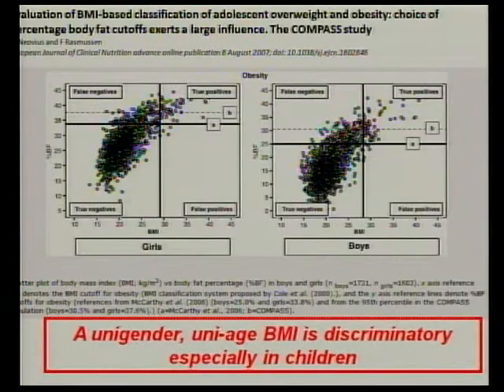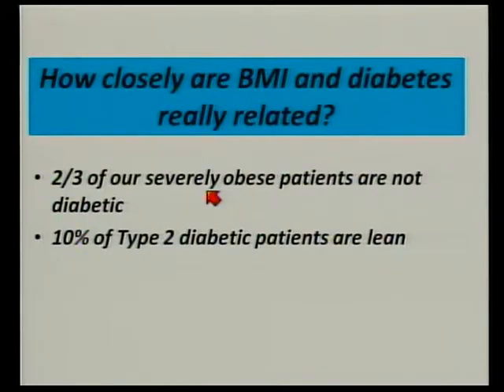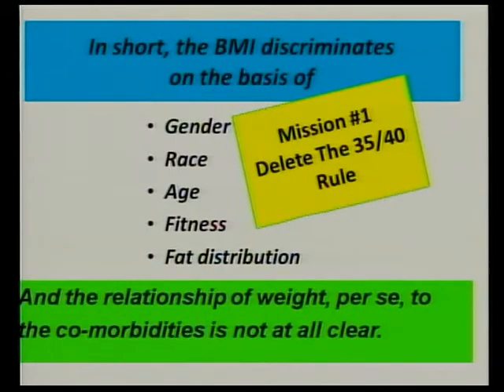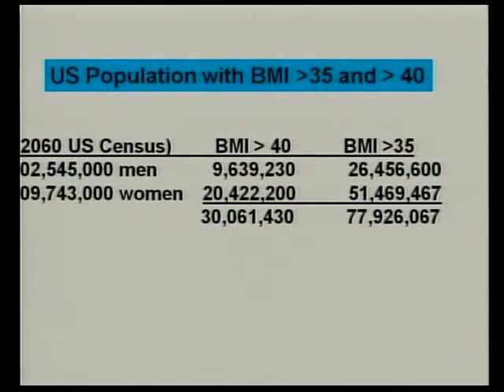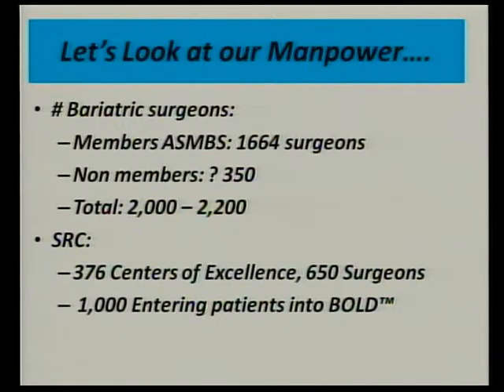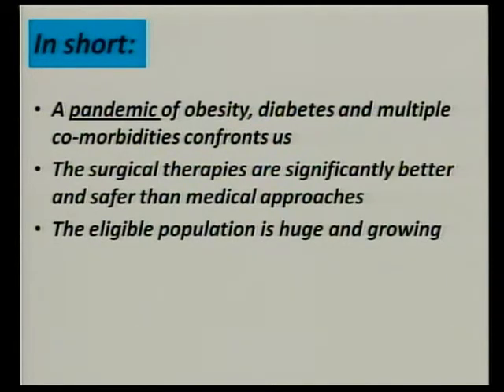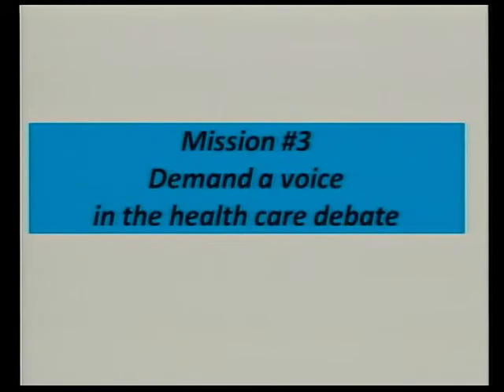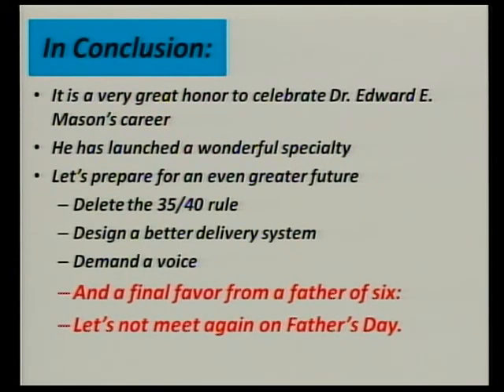2009 Edward E. Mason Lecture Part 3 of 3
Walter Pories, MD at the 26th Annual Meeting of the American Society for Metabolic and Bariatric Surgery